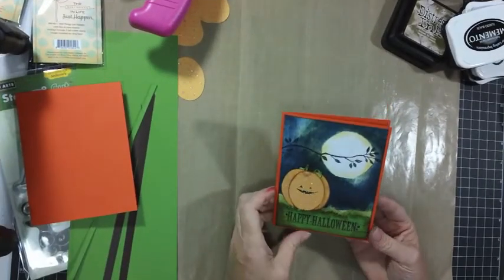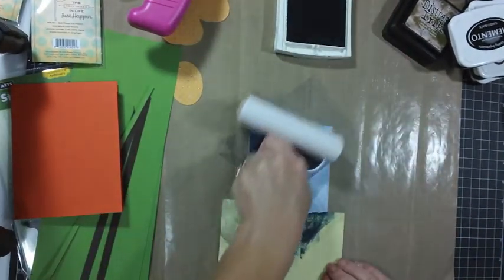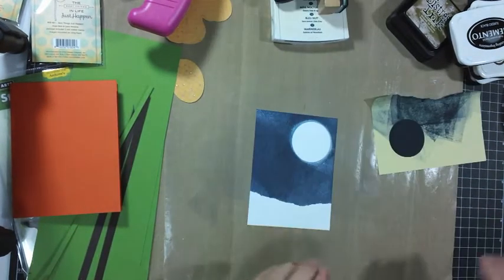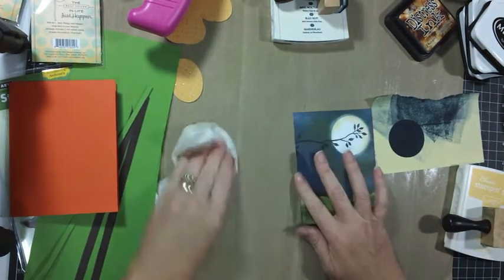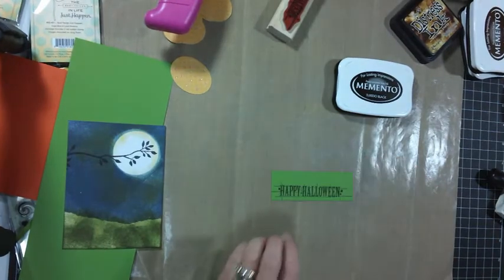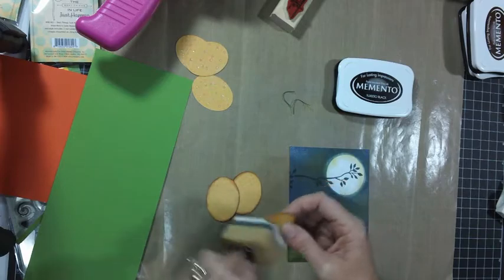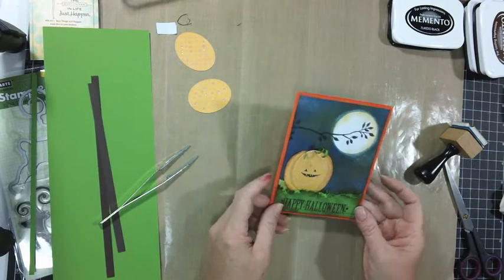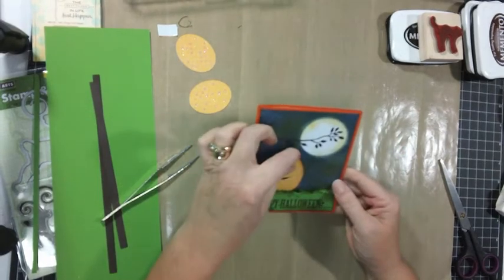Cardmaking 101 Last Minute Jack-O-Lantern Card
Using my brayer and some Stampin Up Ink - I created this cute Halloween card.  Easy to do and the results are adorable.